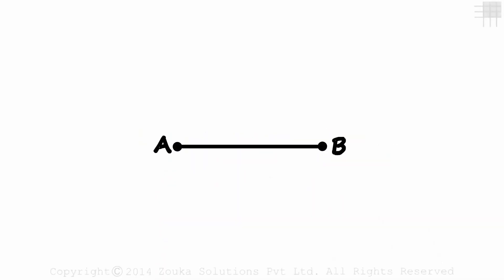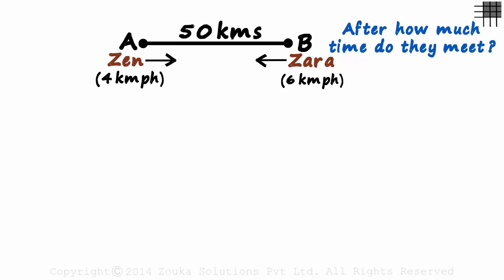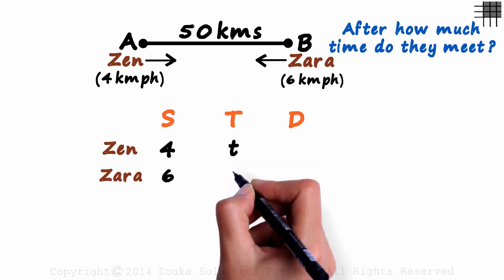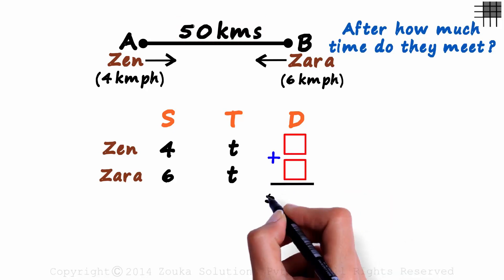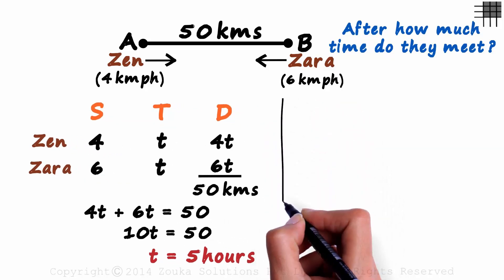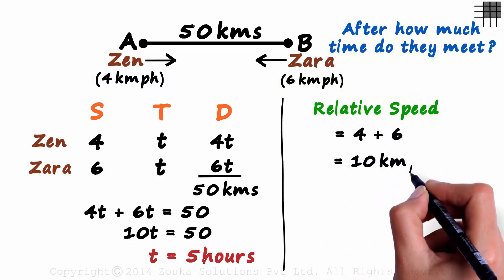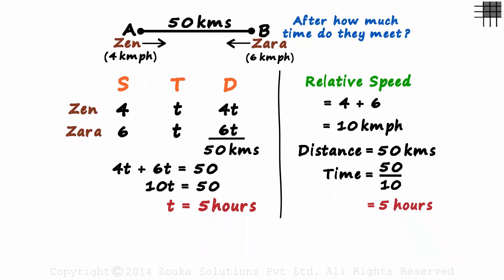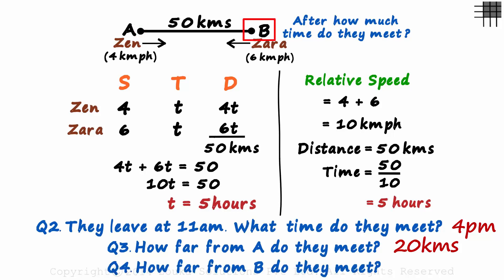Time Speed Distance Tricks – Relative Speed Example 11 (GMAT/GRE/Bank PO/SSC CGL) | Don't Memorise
📅🆓NEET Rank & College Predictor 2024 Time, Speed and Distance Example.

To Learn More about Time, Speed, and Distance, enroll in our full course now

In this video, we will learn:
0:00 problem
0:30 solution using time speed distance formula
2:16 solution using relative speed concept
3:29 variations of the problem